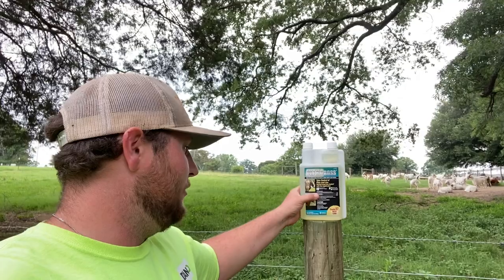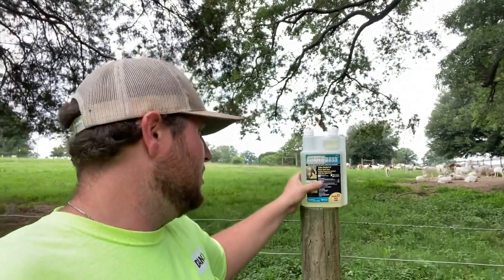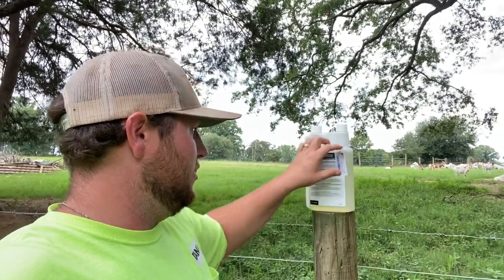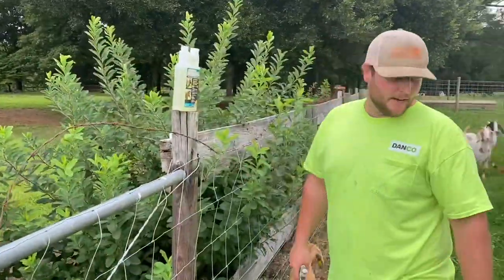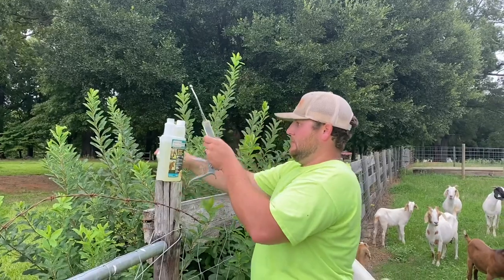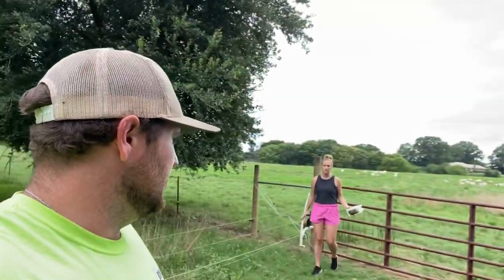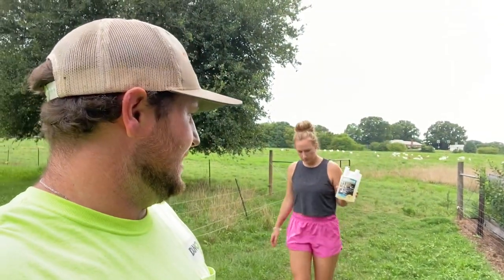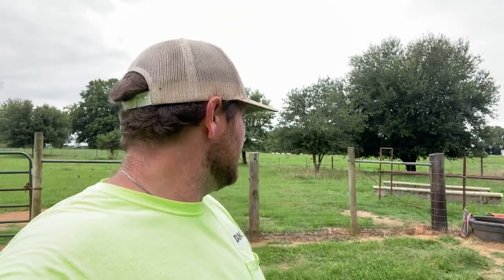Will Ultra Boss Fix Our Tick Problem In The Goat Hers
In this video we are trying something new to control the tick population in our goat herd. After doing some research and asking our subscribers what they use for tick prevention we decided to got with Ultra Boss. Ultra Boss is an insecticide that helps prevent ticks, flies, lice, mites, and more on livestock. It is an oil based product that is applied on the back of the animal. We dosed our goats at a rate of 1.5 ml per 50lbs. We are hoping that this will help reduce the stress that the tick pressure may be putting on our herd of goats.

Ultra Boss: